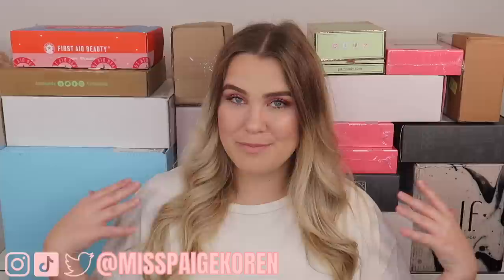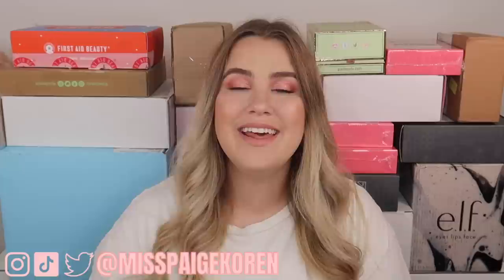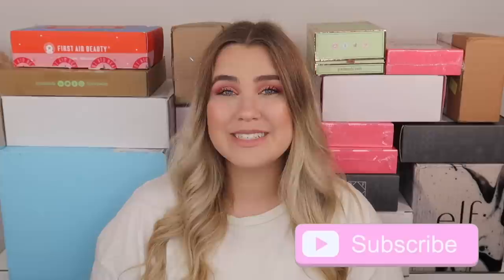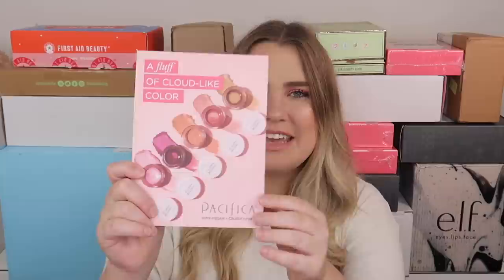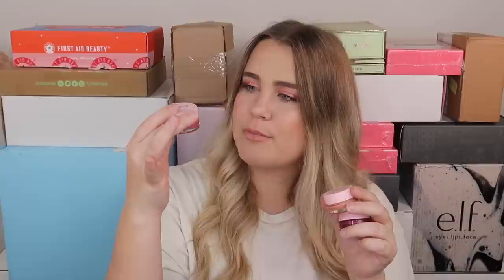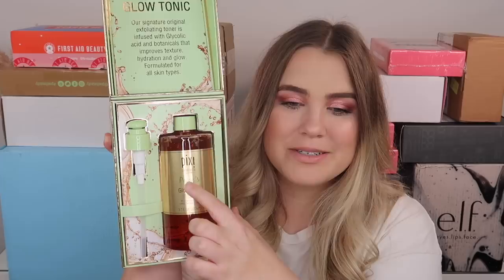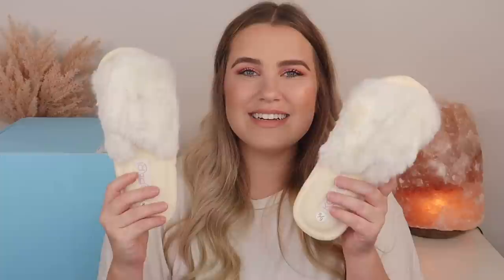OPEN MY PR PACKAGES WITH ME! HUGE PR HAUL! | Paige Koren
Paige Koren
1650-302 Margaret St. # 227